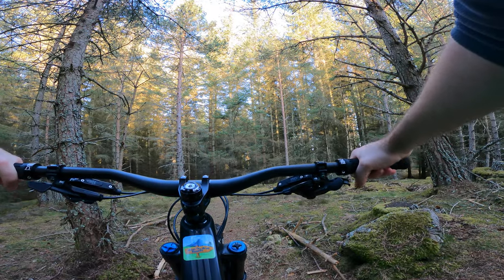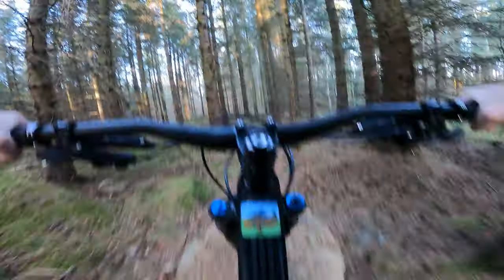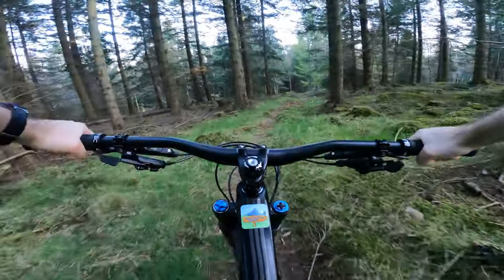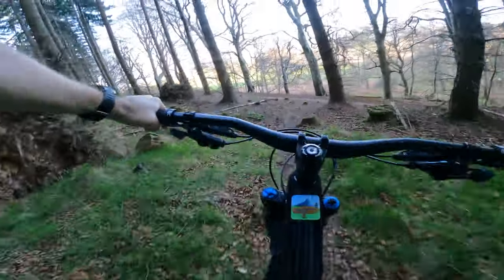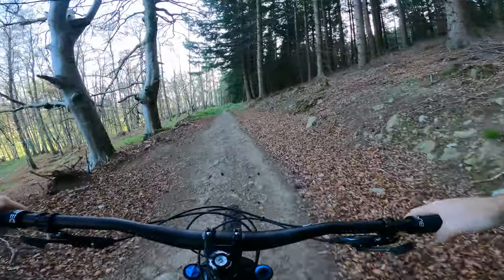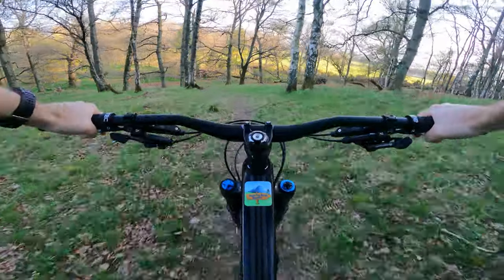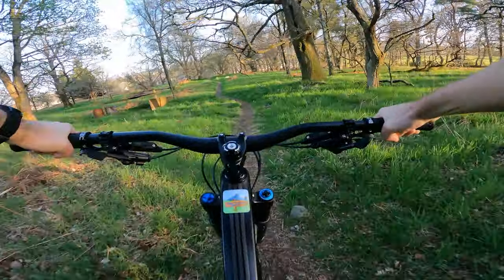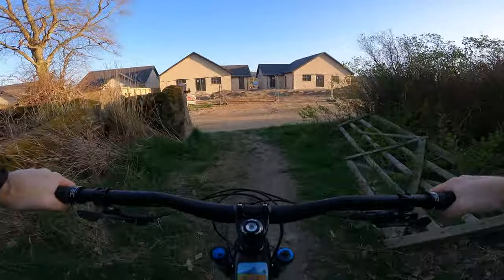Grass Hopper - Aboyne 2022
Gear:
Camera - GoPro Hero 9 Black
Mount - GoPro Chest Mount V2